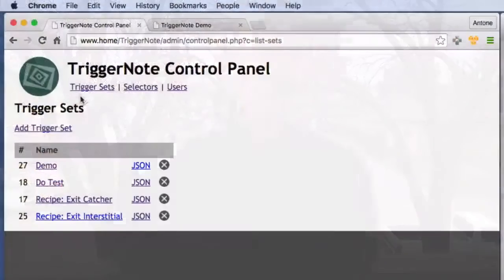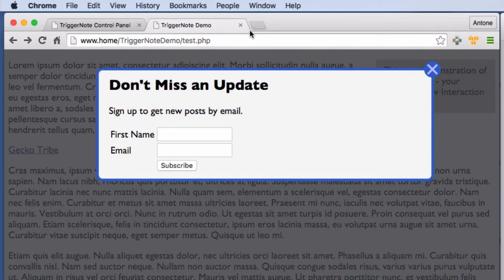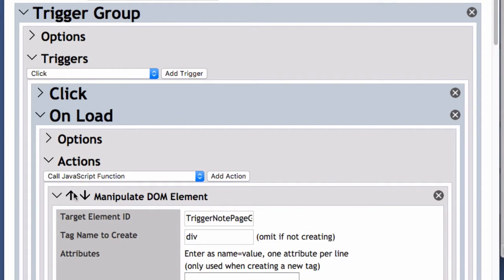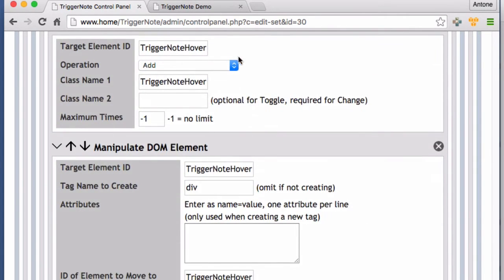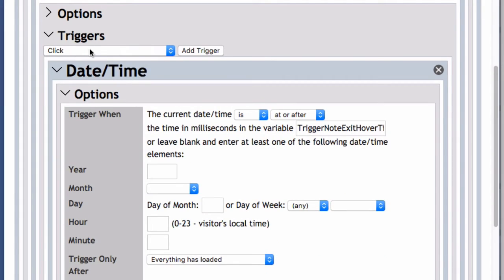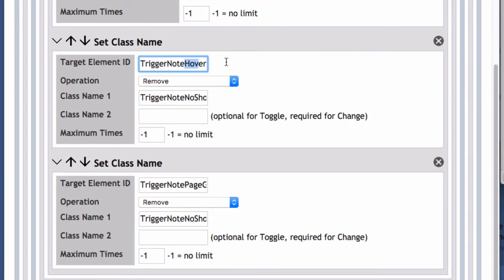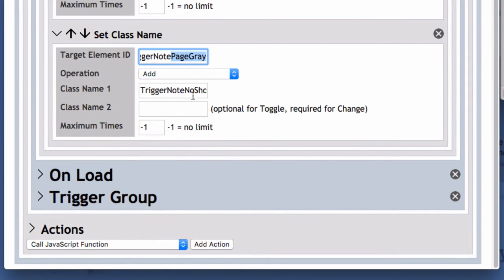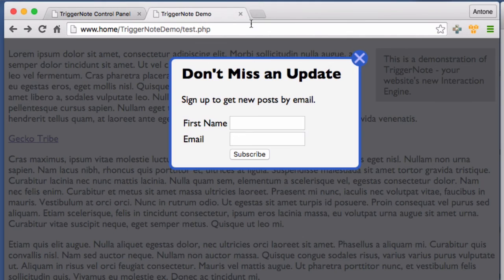dynamic websites made easy using TriggerNote Recipes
TriggerNote is a powerful Interaction Engine for your website. Powerful software can often be hard to use. We've solved that problem using a feature called Recipes, which is demonstrated in this video. Get more information and your copy of TriggerNote